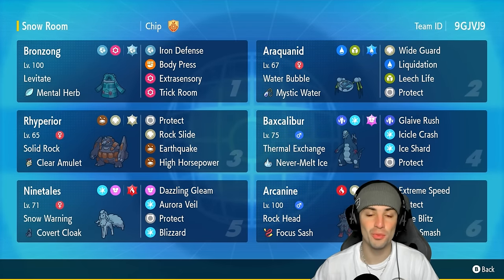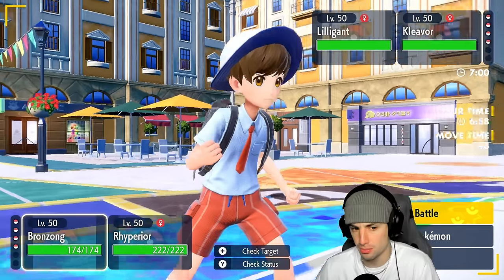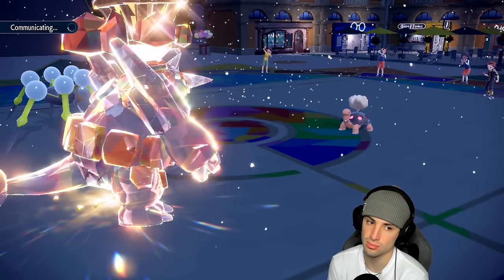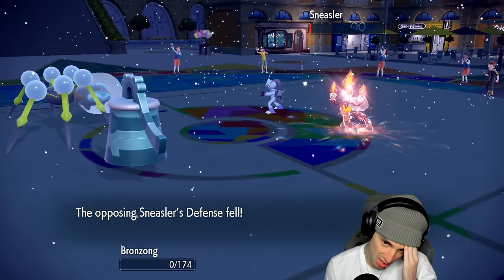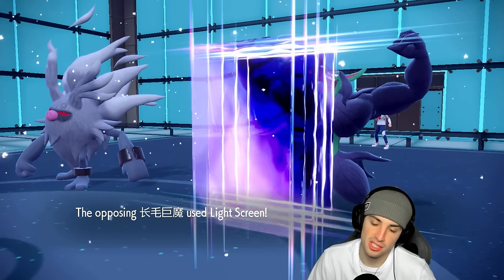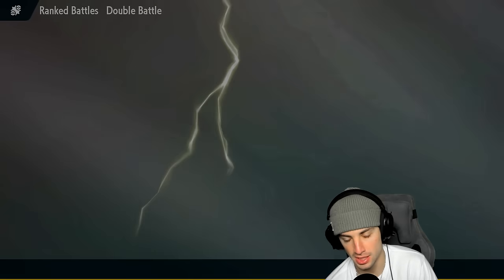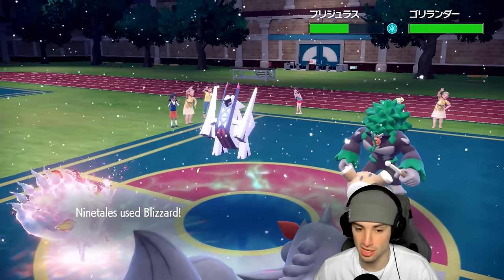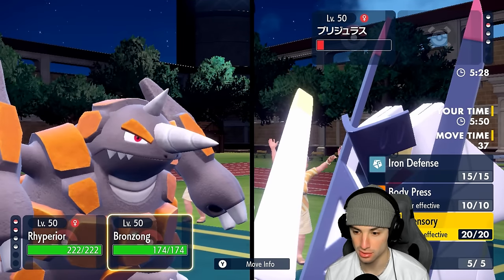RHYPERIOR IS THE KING OF TRICK ROOM in Ranked Regulation H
▶ GAME INFO
Name: Pokémon Scarlet and Violet
Developer: Game Freak
Publisher: The Pokémon Company, Nintendo
Platforms: Nintendo Switch
Release Date: November 18, 2022

Team Breakdown - 0:00
Game 1 - 1:55
Game 2 - 10:51
Game 3 - 16:03